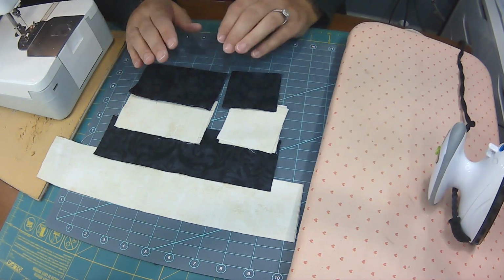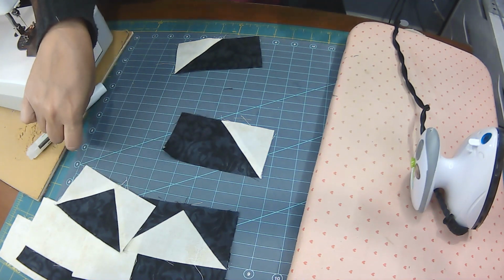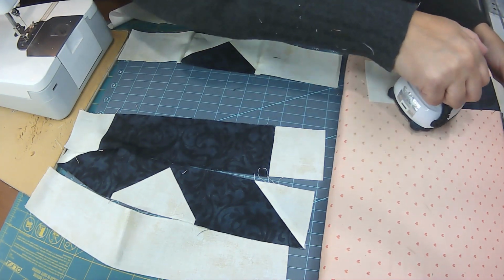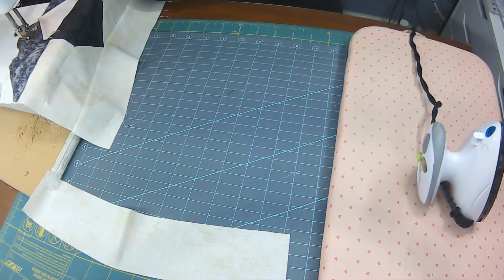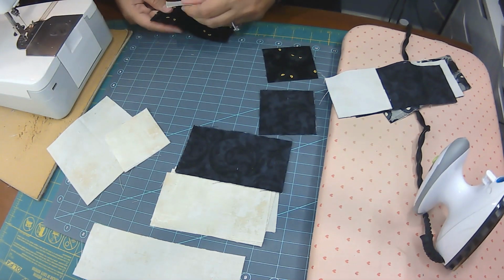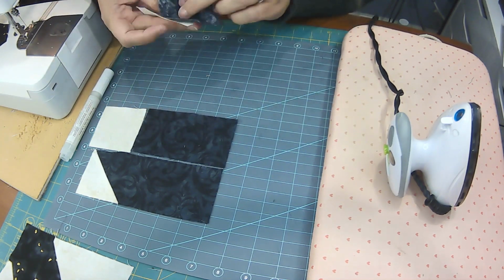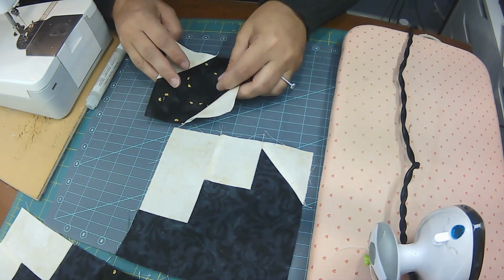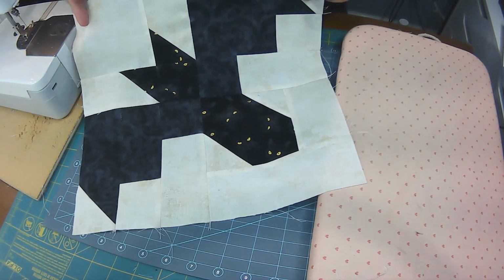Fort Worth Fabric Studio's Halloween Mystery Quilt Along - Dark Flight...Week 3!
Join me to sew along this fun mystery quilt! This sew along runs 5 weeks beginning August 29th and ends September 26th...plenty of time to be ready for the Autumn season! Follow the link(s) below to purchase your kit and/or to download the weekly patterns! Together We Sew!!!